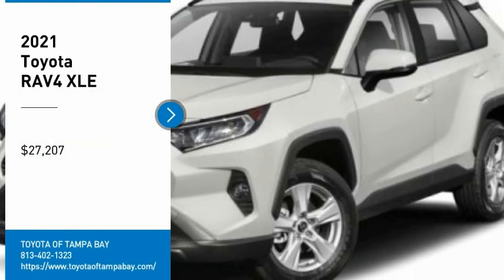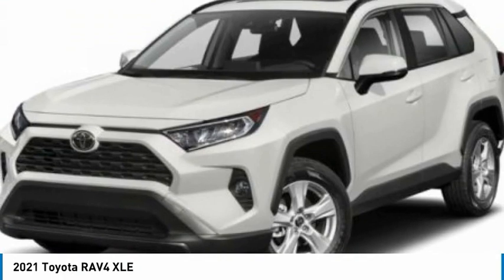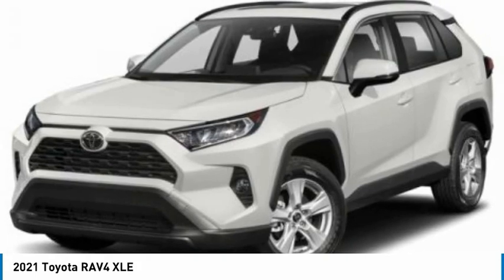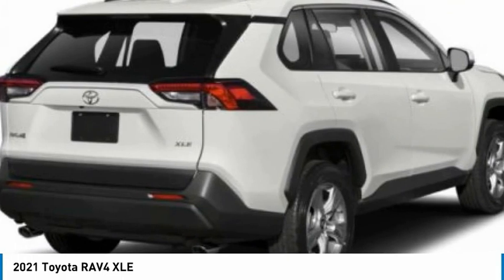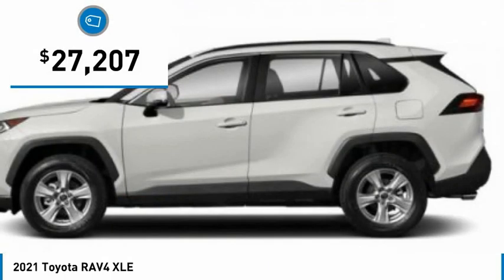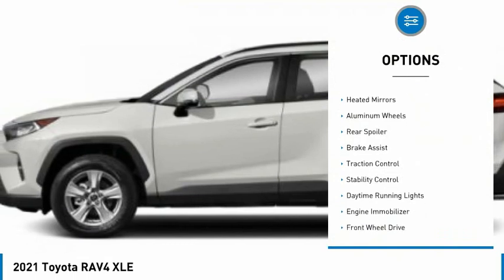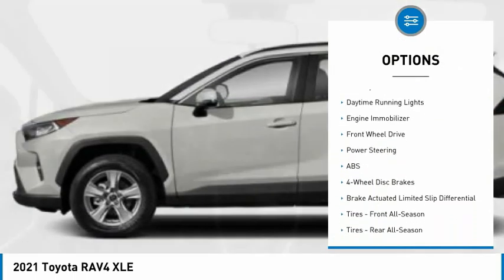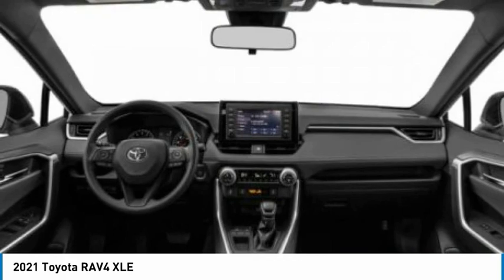2021 Toyota RAV4 C117048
2021 Toyota RAV4 XLE

BACK-UP CAMERA, LANE DEPARTURE WARNING, BLUETOOTH, MP3 Player, BLIND SPOT MONITORING, KEYLESS ENTRY, 35 MPG Highway, SAT RADIO, ALLOY WHEELS.